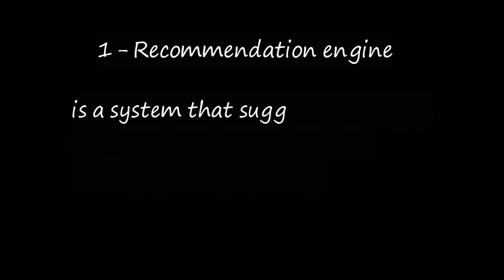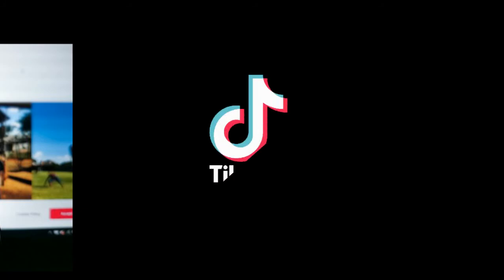Tiktok recommendation algorithm|Explanatory video|Tiktok video screening process|Duo-audit model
TikTok is taking the world by storm. According to Sensor Tower, the short video app has been downloaded more than 2 billion times globally on the App Store and Google Play. What’s the magic behind this sensational App that got you so obsessive? Not surprised, the answer is Machine Learning backed Recommendation Engine.
Collectively, TikTok videos tagged with coronavirus have been watched 53 billion times.
We are going to discuss how did TikTok use machine learning to analyze users’ interests and preferences through the interactions then display a personalized feed for different users. Typically people spend 52 mins a day on the app, and this daily usage number is 26 mins, 29 mins ad 37 mins for Snapchat, Instagram, and Facebook, respectively.
Apart from the growth hacking strategy, this 60-second short video app is filled with memes, comedy, dancing, and talents. Equipped with one of the best Recommending Engine in the industry, you don’t need to search or know whom to watch. Personalized feed was provided at a click away.
This type of endless quick stimulate of easy-to-get happiness made it hard to stop browsing on TikTok. Some people call it the ultimate time killers that suck up your spare time, and somehow create this distortion filed that “5 mins in TikTok equals 1 hour in real life”.
The recommendation engine is not new to the Data Science community. Instead, some consider it as the old generation AI system due to a lack of dizzying effects like image recognition or language generation.
Nevertheless, the recommendation is still one of the predominant AI systems which have the most extensive implementation in almost all online services and platforms. For example, YouTube video suggestion, campaign email you received from Amazon, book you might also like when you are browsing the kindle bookshop.
In fact, according to the research paper published by Gomez-Uribe and Netflix’s chief of product Neil Hunt said, the combined effect of personalization and recommendations save Netflix’s more than $1 Billion per year. Furthermore, 80% of the subscribers are choosing videos from the engine’s suggestion list.
Now let’s take a look at what does TikTok does differently.
A recommendation engine is a system that suggests products, services, information to users based on analysis of data. Notwithstanding, the recommendation can derive from a variety of factors such as the history of the user and the behaviour of similar users.
Recommendation systems are quickly becoming the primary way for users to expose to the whole digital world through the lens of their experiences, behaviours, preferences and interests. And in a world of information density and product overload, a recommendation engine provides an efficient way for companies to provide consumers with personalised information and solutions. And tiktok is no different, they use world class recommendation engine so that they always recommend what user’s preference is based on.
‘User-Centric Design remains the core of the archetype. In a simple term, TikTok will only recommend the content you would love, from a cold start adjustment to an explicit recommendation for active users.
If you click a dancing video, your feed would be customized to the entertainment category initially, then the following up mechanism will trace your behaviors for further analysis, which would eventually provide precise recommendations for you only. In TikTok’s archetype, there are three main building blocks, 1) Tagging the content, 2) Creating user-profiles and user scenarios, and 3) Training and serving recommendation algorithms.
At TikTok, there are millions of contents uploaded by users every day. Malicious content could easier find the loopholes in the sole machine review system, and manual review is not realistic in this context. Therefore, duo-review become TikTok primary algorithm to screen video content.
Machine review: Generally speaking, the Duo-audit model (computer vision-based) can identify your video images and keywords. It mainly has two principal functions: 1) review whether there are breaches in the clips and check for the copywriting. If suspected of violation, the content will be intercepted by the model and tagged as yellow or red for human review. 2) by extracting the pictures and keyframes from the video, TikTok’s duo audit algorithm would match the extractions with its massive archived content base. Duplication will be picked up and rendered lower traffic and put less weighing the recommendation engine.
Manual review: This mainly focuses on 3 areas: Video Title, Cover Thumbnail, and Video Keyframes. For the content tagged as suspicious via the Duo-Audit model, technicians will manually review them. If identified as a violation of regulation, the video will be deleted, and they suspend the account.